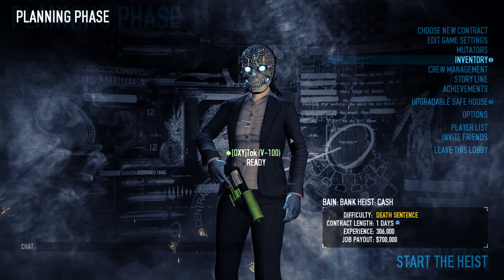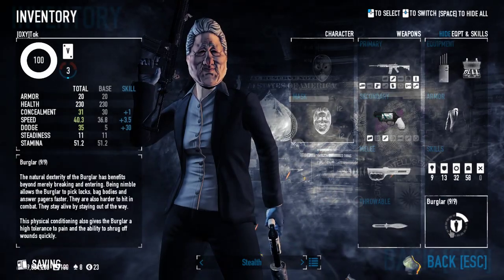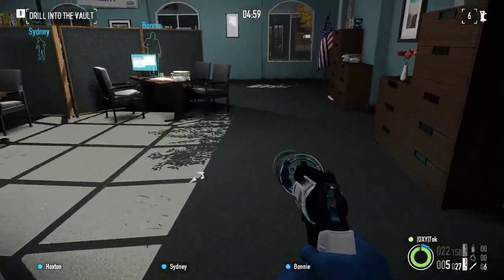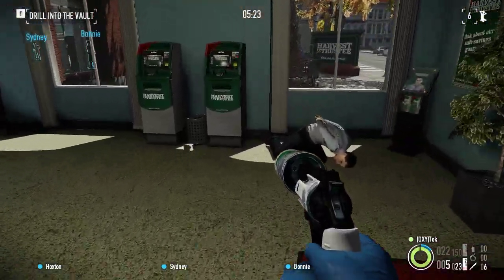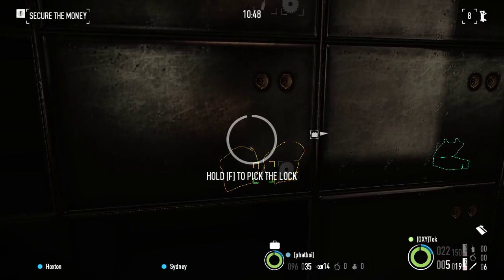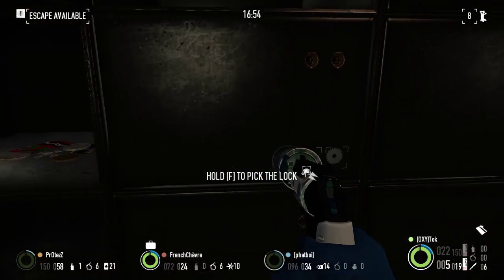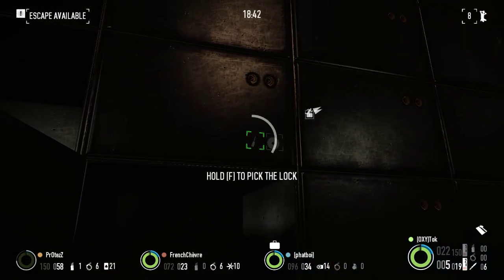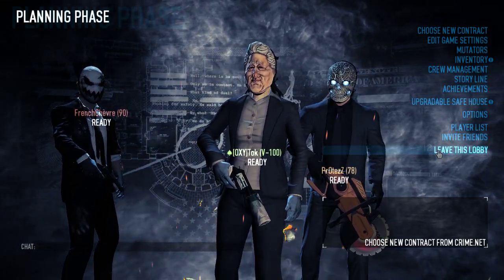PAYDAY 2 - Bank Heist - Solo Stealth - Death Sentance - Tutorial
Welcome to the Moron Gang, Heisters who care. That's right, we are playing Payday 2 again. Now the Ultimate edition is out and Spring Break 2018 is in full swing We felt some newer players could benefit from some guides. So keep your eyes peeled over the next few weeks for new and exciting content.

For our first dip back into the heisting pool Tok shows you how to 'stealth' the Bank Heist on Death Sentance difficulty and briefly explains his build (More Indepth Build Videos will follow). Tok will explain it all as he goes even down to what assets he chose and why. As per usual where there is one Moron another is never far behind, Phatboi joins Tok this time asking some questions and discussing choices made and the strategies used. Also they manage to collect all the hidden packages, so there is that too eh? Any questions don't hesitate to ask in the comments below.